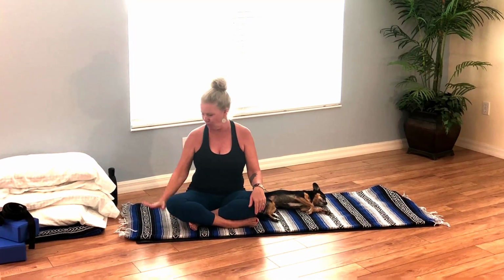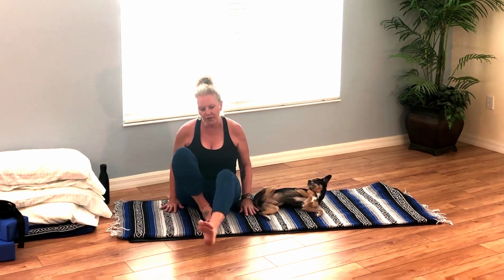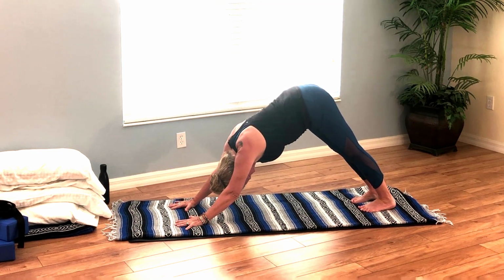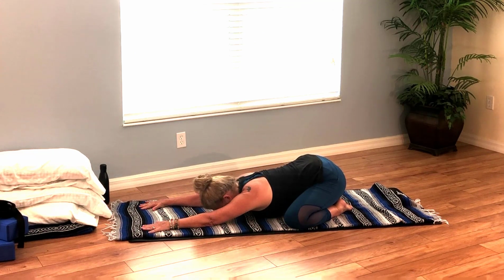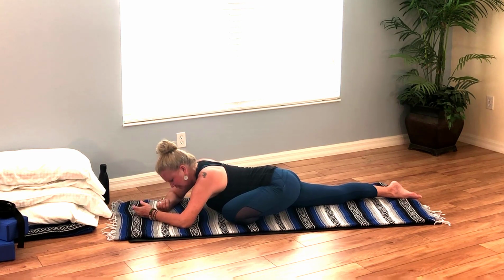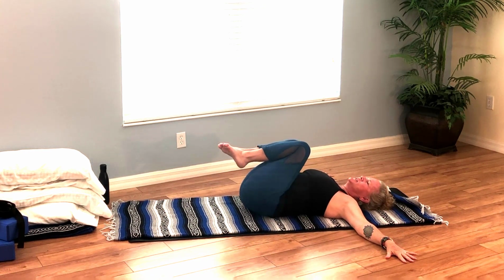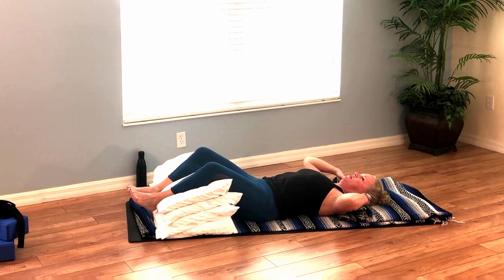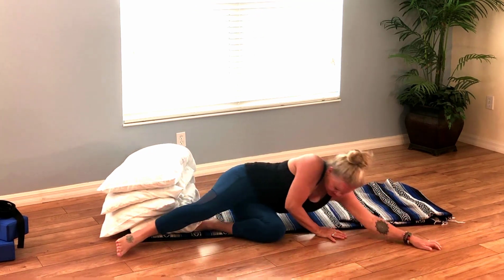Yoga for Insomnia | Tips From the Pillow for insomnia 😴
Yoga for insomnia. How yoga breathing techniques and certain yoga postures make is easier to get a restful night sleep and help your insomnia.

Our goal is to provide as many people as possible with high-quality free yoga videos.
We welcome everyone!

Can yoga balance hormones?

The Free Yoga Club recommends that you consult your physician regarding the applicability of any recommendations and follow all safety instructions before beginning any exercise program. When participating in any exercise or exercise program, there is the possibility of physical injury. If you engage in this exercise or exercise program, you agree that you do so at your own risk, are voluntarily participating in these activities, assume all risk of injury to yourself.

Yoga for Insomnia

Yoga 101 for Insomnia is kicking back residence bedtime yoga to assist you relax and also sleep.

Welcome to the Healthy Yoga Series Day 2 Yoga for Insomnia.

Do you have a tough time sleeping in the evening?

It is approximated that 30 percent of all individuals have a hard time sleeping.

Not obtaining adequate sleep can make you functionally hindered.

It is approximated that 10% of individuals with insomnia are functionally damaged which indicates they can not finish jobs that a lot of us might do conveniently.

Long-term insomnia condition can add to insomnia, frustration, cardio vascular illness, useful problems, anxiety, clinical depression as well as various other mental illness.

This yoga method to eliminate insomnia integrates great deals of comfy props, from coverings, cushions or a strengthen if you have one.

This 20 to 22 minute video clip describes just how yoga breathing methods, called pranayama aid treat you obtain relief, recover as well as kick back the body, mind and also spirit. Taking a breath via the left nostril just is claimed to unwind us.

Location a thumb over your right nostril and also take a breath just with the left for 12 to 45 breaths as well as see if you really feel the distinction.

When we are asleep we take a breath deeply, gradually and also equally. Mindfully breathe in this manner and also permit your body to unwind.

Slow-moving mild yoga ayurvedic stretches work to aid your body kick back as well as might assist you go to sleep.

Make sure to minimize outdoors excitement to kick back a lot more. Switch off the TELEVISION, separate your phone and also ask other individuals in your residence to attempt to peaceful audio so you can drop off to sleep easily. I you take pleasure in as well as this assists.

Like any type of brand-new experience fit, it might take a number of efforts to experience success. Do not surrender. Provide on your own time to alter, unwind soothe anxiety and also sleep deep.

This yoga for insomnia class is for beginners as well as anybody that whats to really feel much better in days in the early morning.

The relaxation asanas or yoga poses help in reducing stress. They are yin like or easy yoga positions might assist to heal sleep conditions.

The yoga bedtime collection is best carried out in bed. This deepsleep loosened up yoga techniques are an all-natural ayurveda treatment wellness regimen.

You may likewise locate imsomnia nighttime medication online with Adriene, swami Ramdev, Gerakan, Dengan, Hilang, Akbar, Bhageha, Dr. Gancheva, Juliette, Mariya or Mengatasi.